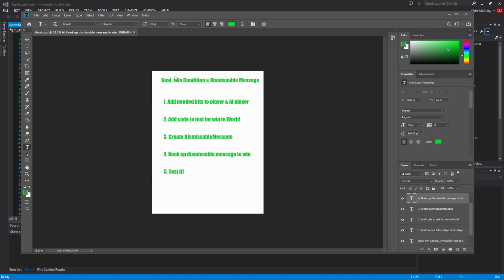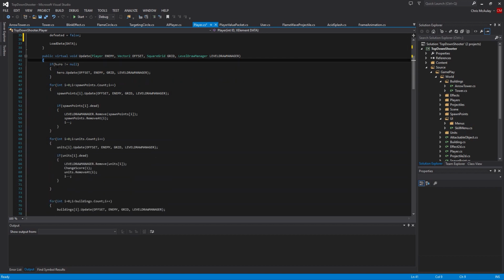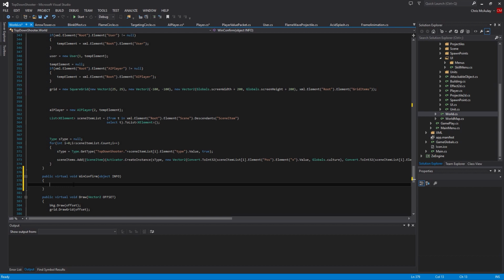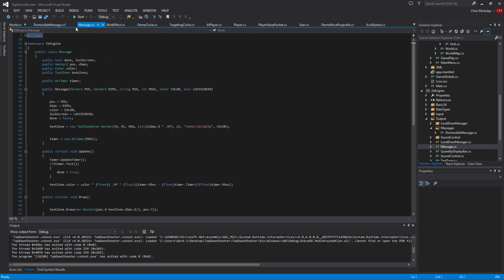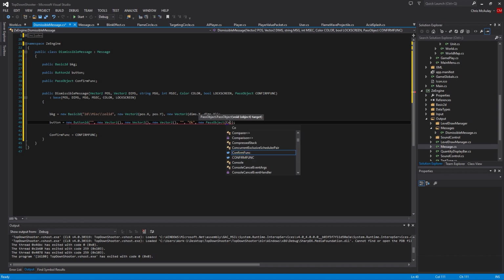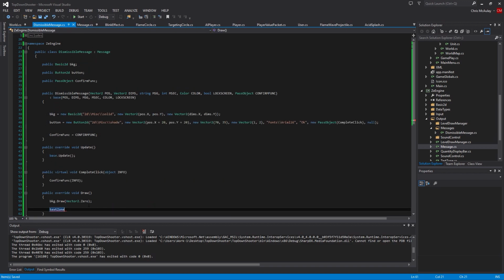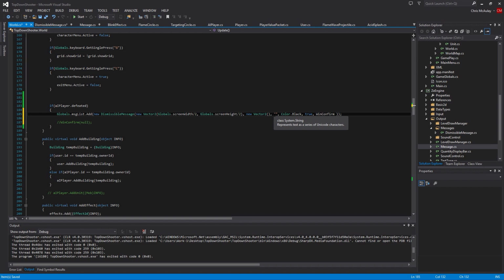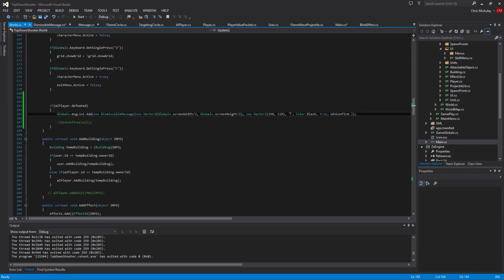Win Conditions & Dismissible Messages - Monogame Game Dev Tutorials C# - Pt 52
This tutorial adds a win condition to levels, as well as a dismissible message to the project. The dismissible message can be used for any number of different things and it can also be used as a base for even more complicated message events.

Language: C#
Framework: Monogame